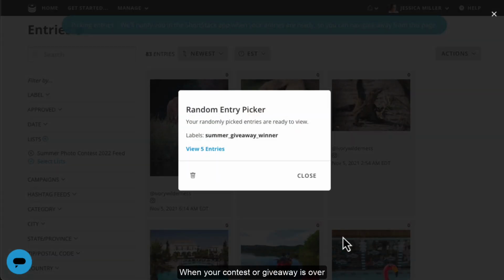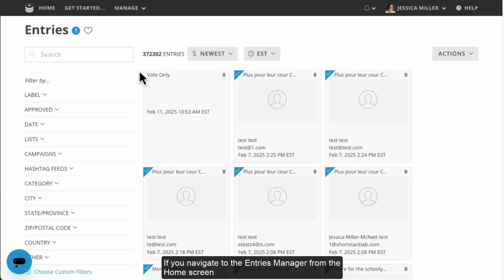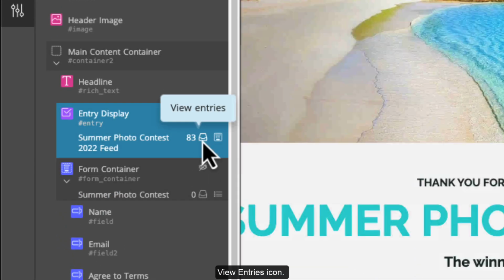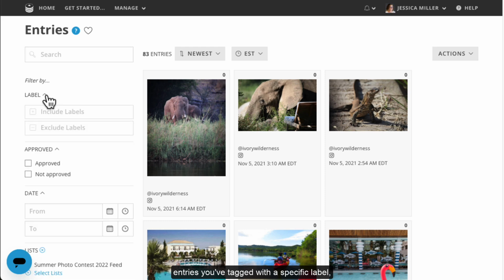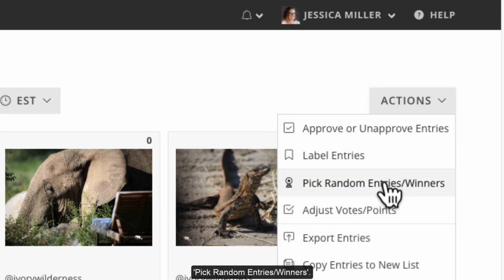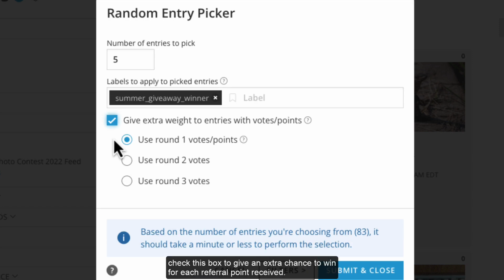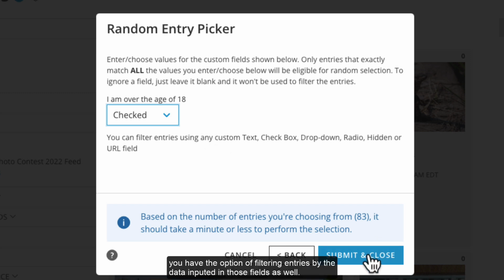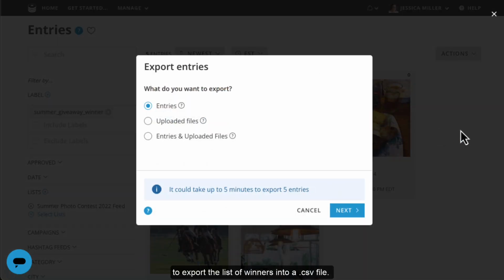How to Choose a Winner at Random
- Learn how to choose one or more entries at random to deem as winners. Apply labels to these chosen entries and export them into a .csv file.